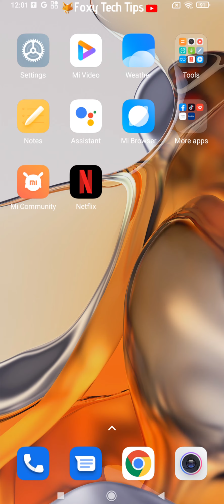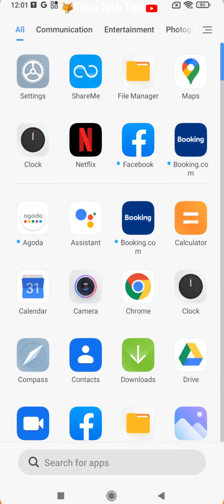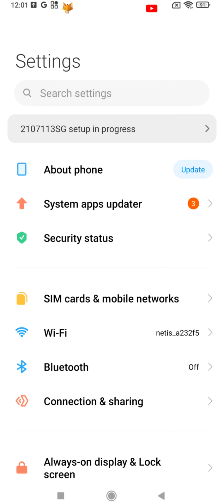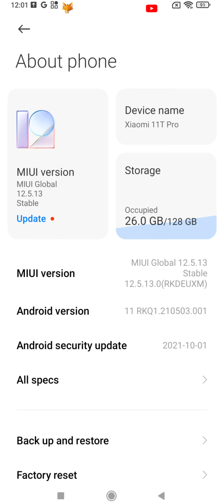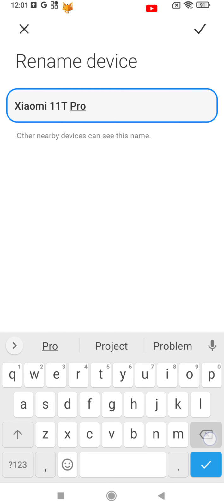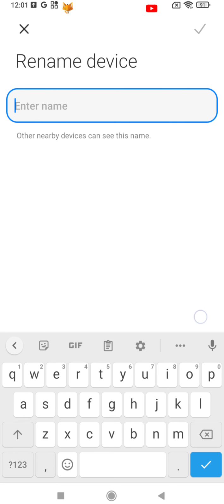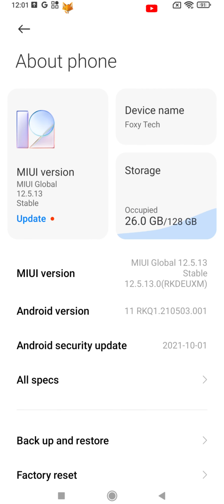How To Rename Device - Xiaomi Phones (Mi, RedMi, Poco)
Easy to follow tutorial on renaming your Xiaomi phone to anything you want. Want to know how to give your Mi, RedMi or Poco phone its own name? Learn how to rename Xiaomi devices now! (Works on all Xiaomi phones running MIUI).

Steps:

- Your device name is what people see when searching for devices on bluetooth, or trying to send files. Renaming your xiaomi device will help you recognize it from a list of devices.

- To do it, open the settings app. If the settings app isn’t on your homescreen you can get to it via the app drawer.

- In settings, tap ‘about phone’.

- Here at the top right it says ‘device name’ and displays the current name underneath it. Tap the tile to rename your xiaomi phone.

- Type your name and then tap the ‘tick’ at the top right to save it.

- Your Xiaomi phone as now been renamed